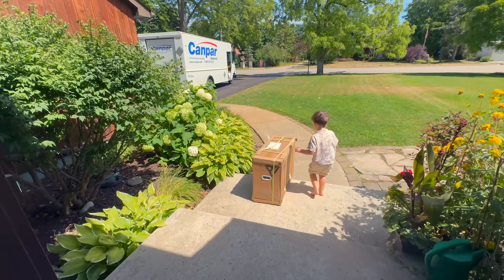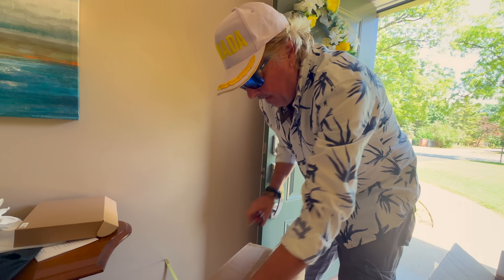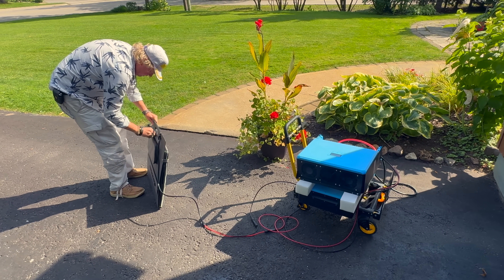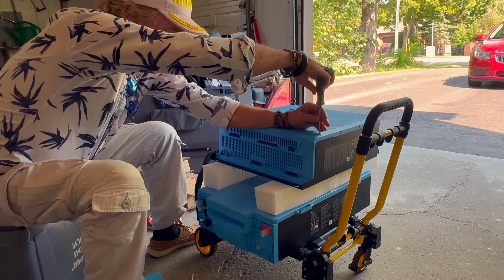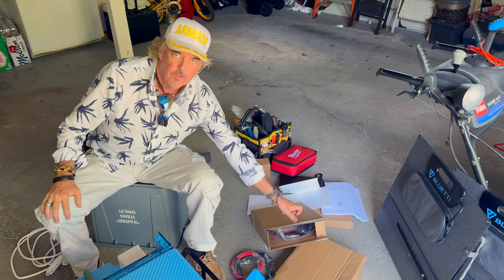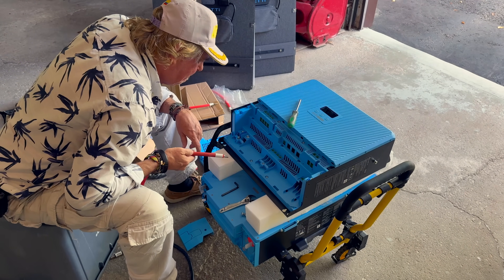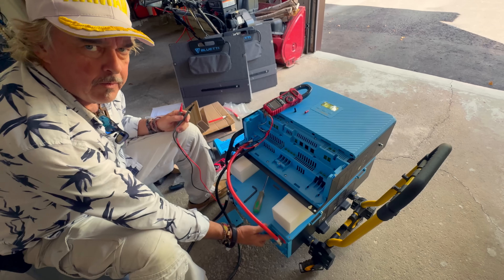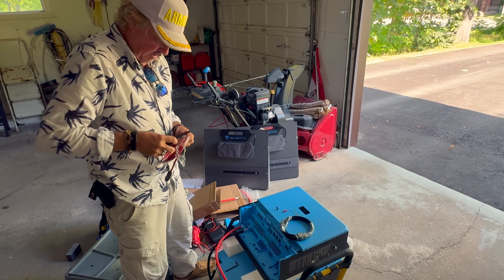SSL741 ~ Testing the BRAND NEW Bluetti RV5 Solar 48V Power System